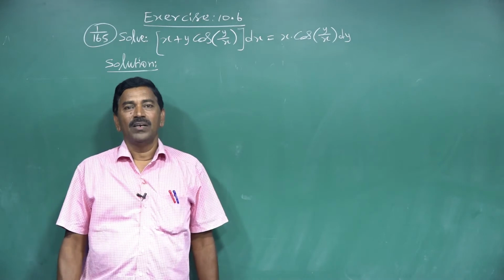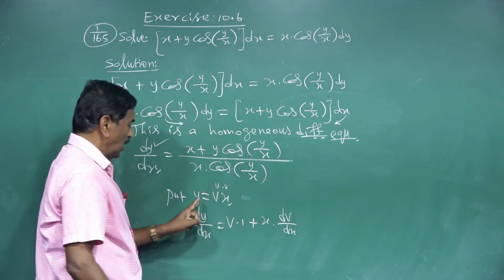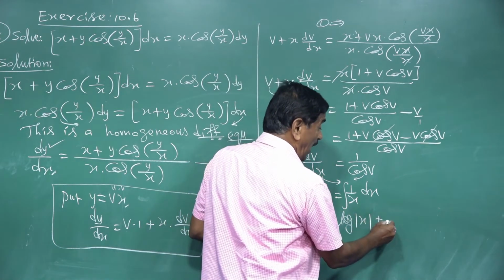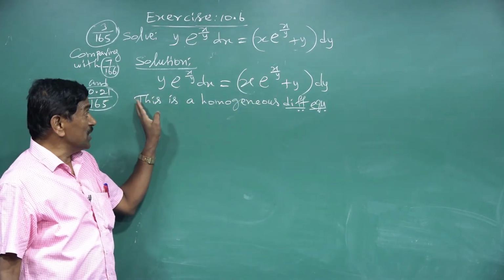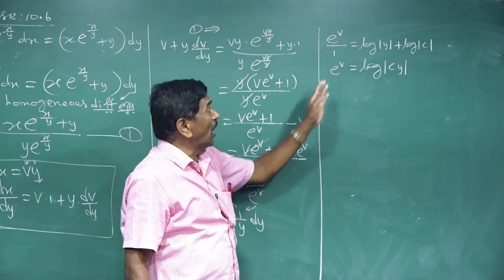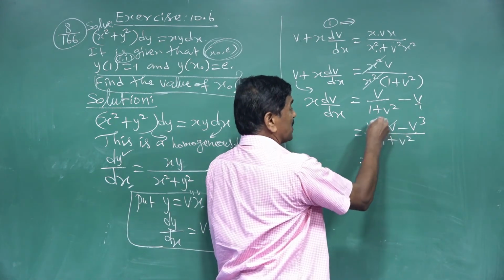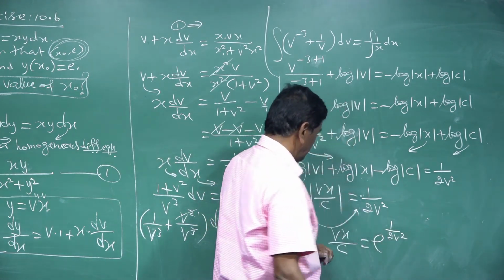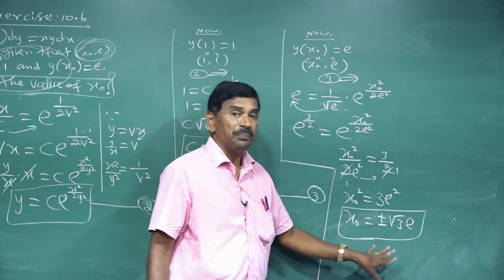XII MATHS CHAPTER-10 DIFFERENTIAL EQUATIONS PART- 8 Mr.K.KANDASAMY